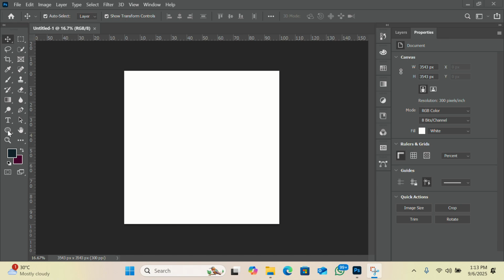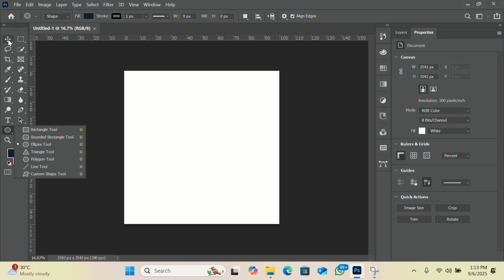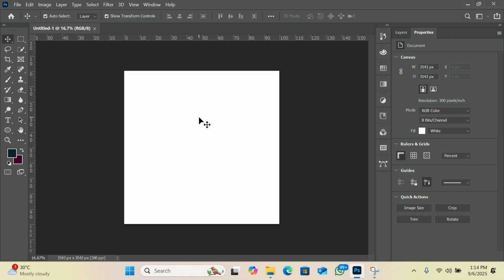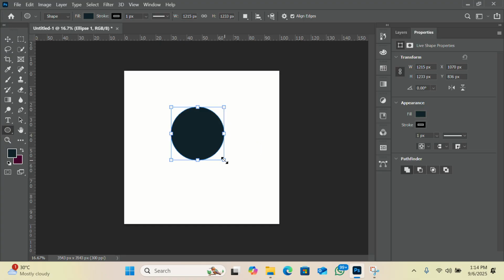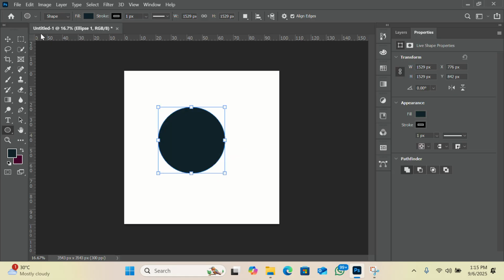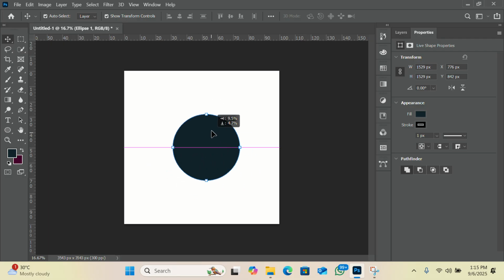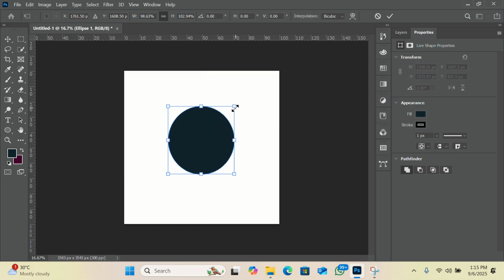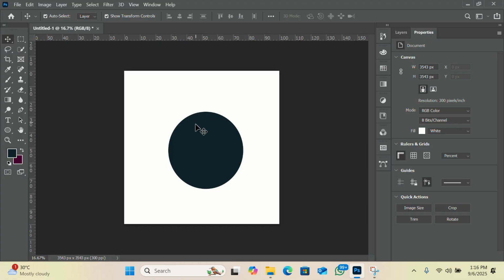How to move an object in photoshop | Beginner's guide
In this quick and easy Photoshop tutorial, I’ll show you step by step how to move an object in Adobe Photoshop using the Move Tool and other helpful techniques. Whether you want to reposition text, layers, or images, this guide will make it simple—even if you’re a complete beginner!
✅ What you’ll learn in this video:
How to use the Move Tool in Photoshop
How to move layers, images, and objects
Tips for aligning and snapping objects perfectly
Shortcuts to speed up your workflow
Perfect for beginners who want to master the basics of Photoshop and start editing with confidence.
✨ If this tutorial helps you, don’t forget to:
💬 Drop a comment if you have any Photoshop questions!